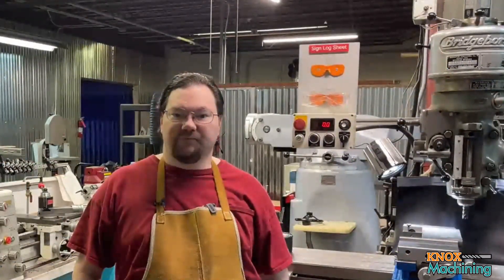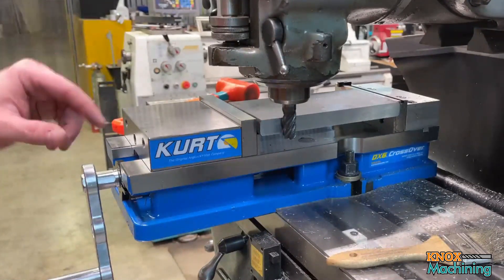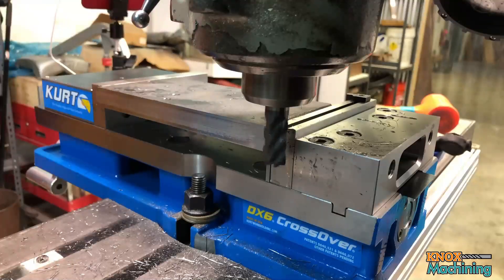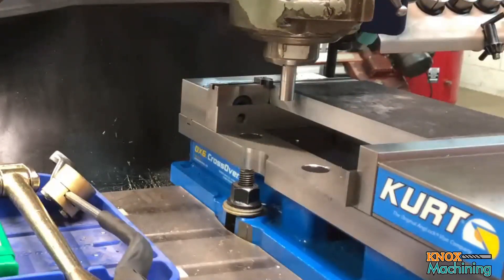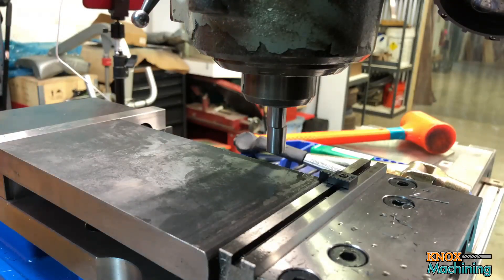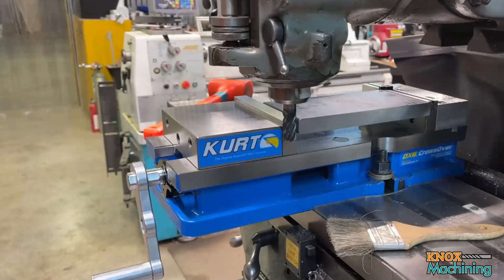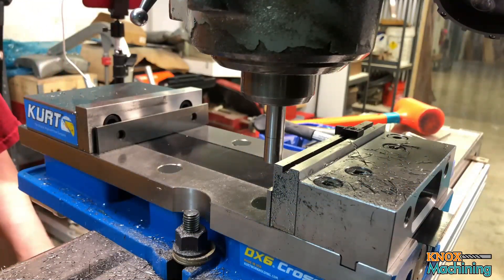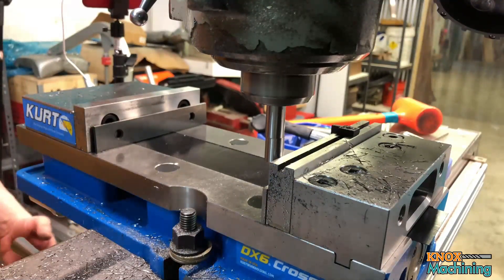diy Machine Skates - Part 1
diy Machine Skates built out of 3/4" thick plate and ball bearings.

Follow along as I build these machine skates to move the lathe and other equipment around the shop. Used a total of 8 bearings for each skate. Each bearing is rated for 830lbs static load for a total of 6640lbs per skate.  De-rate by 1/4 (sometimes you only get 3 of the 4 sets of wheels on the ground) and take off another 20% for safety margin. End up with around 3984lbs capacity.